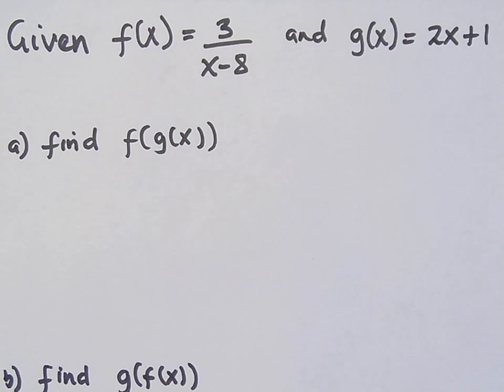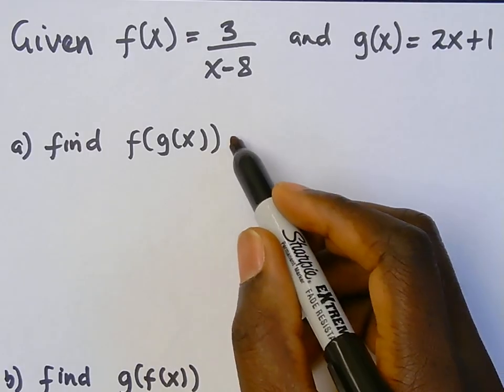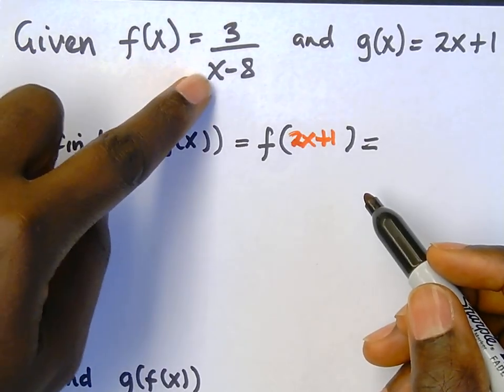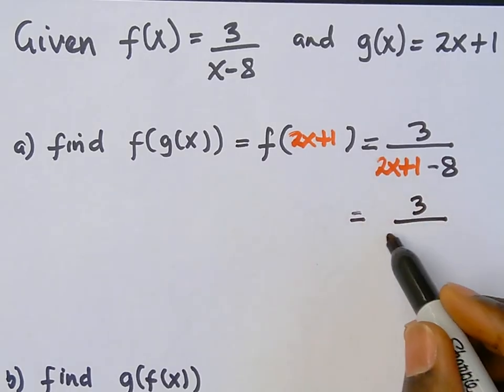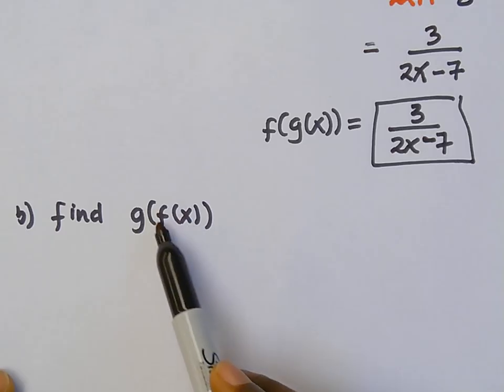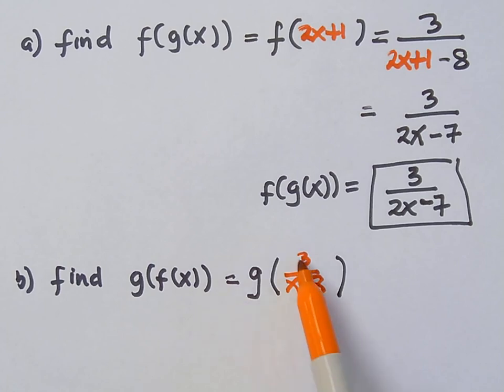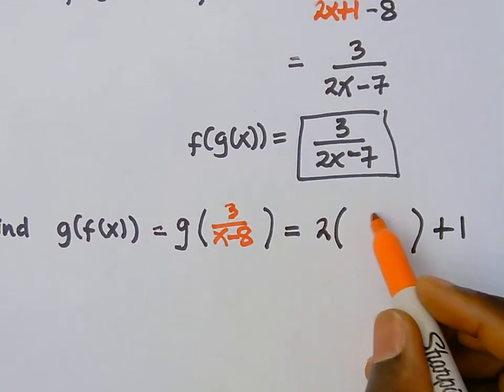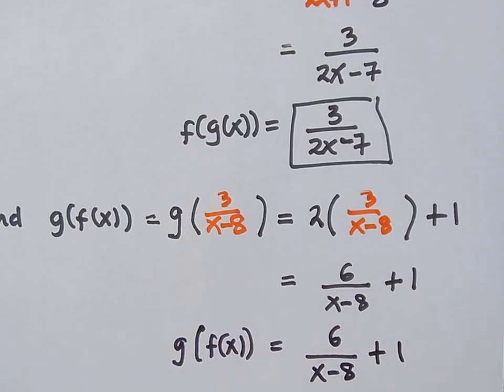Composition of functions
intro to composition of functions